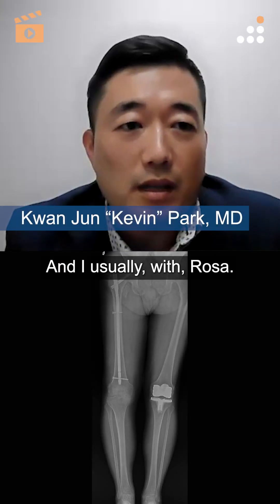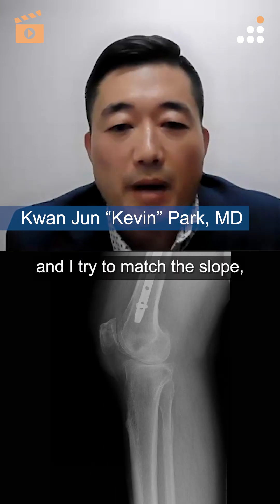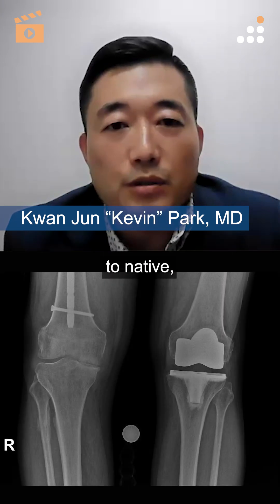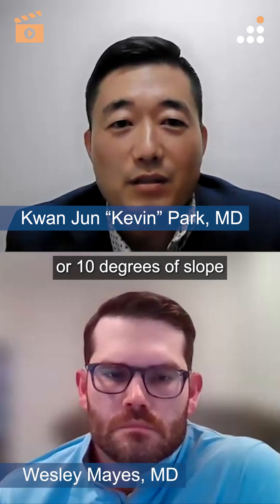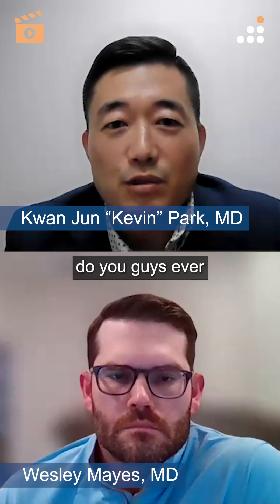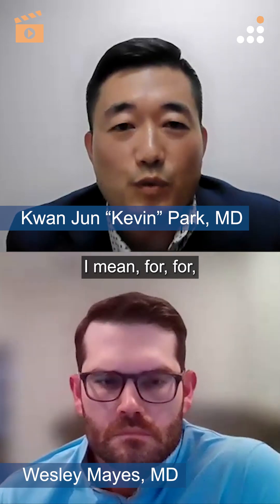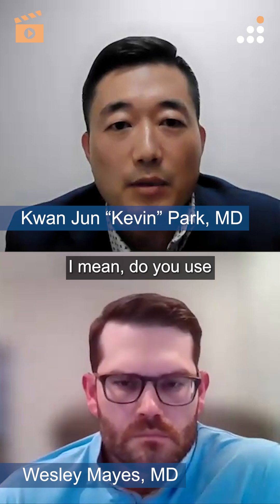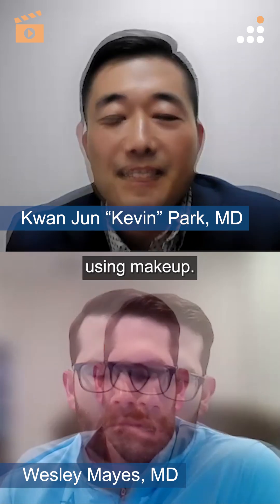Match the Slope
Here is a clip from our latest episode of CoinFlips & Controversies, “Knee Pain with Ipsilateral Cephalomedullary Nail in 65M”, presented by Houston Methodist.

Watch Drs. Park & Mayes, discuss “Match the Slope”.